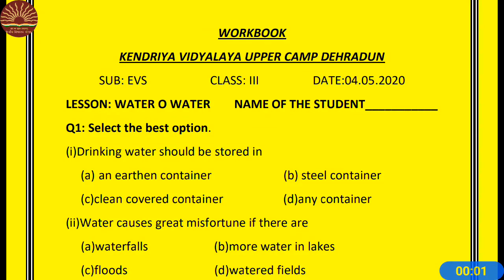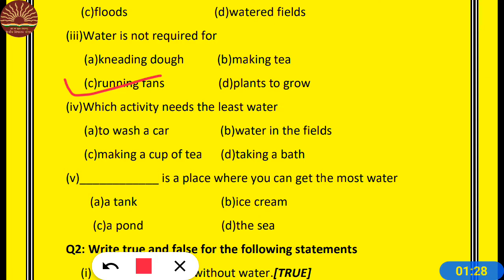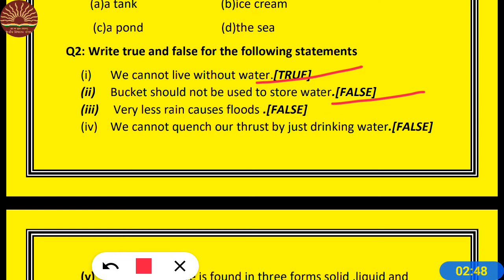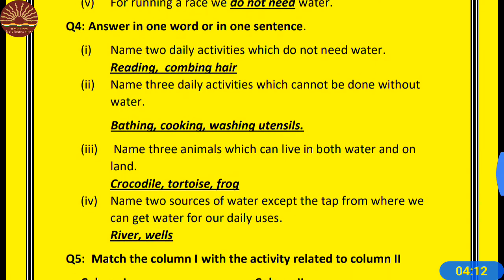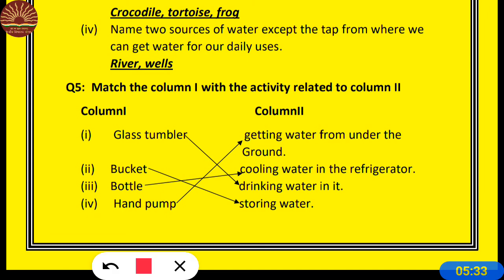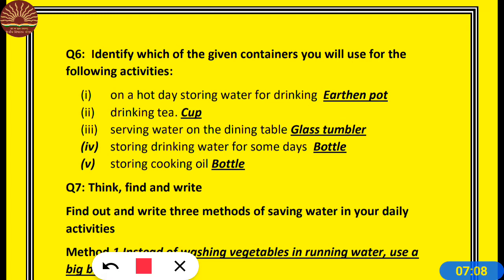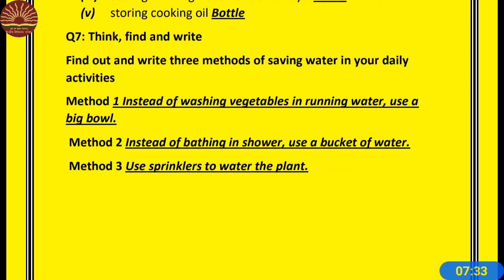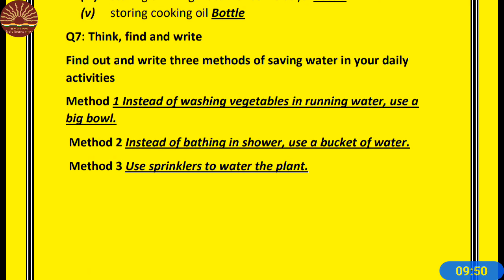CLASS III NCERT CHAPTER 3 WATER O WATER WORKBOOK SOLUTION BY SAK KVUC DEHRADUN